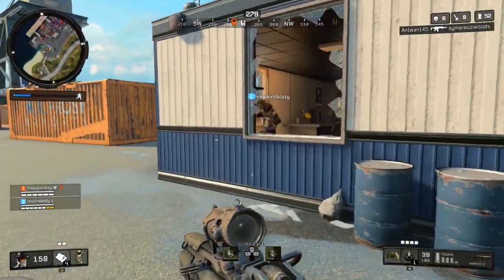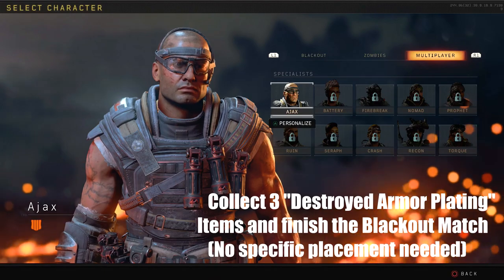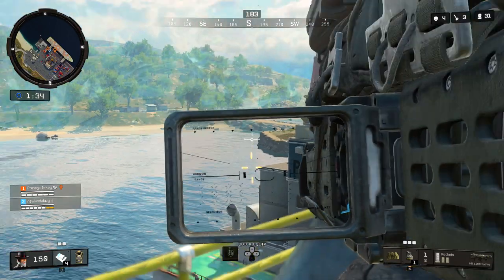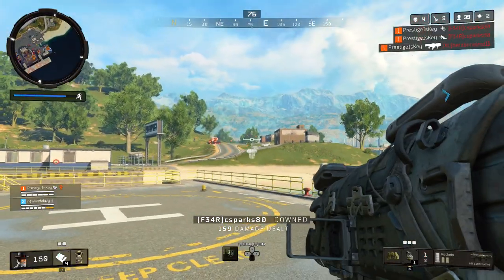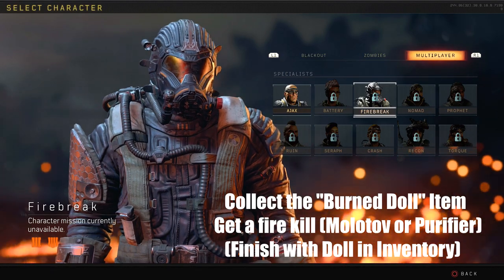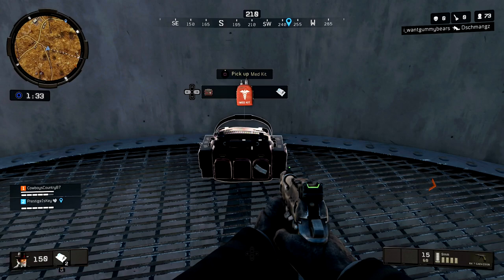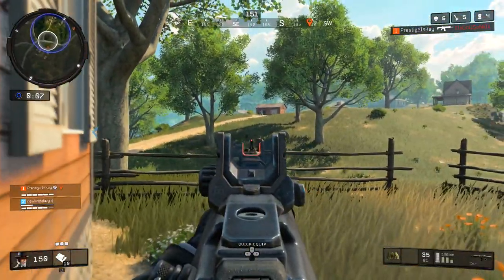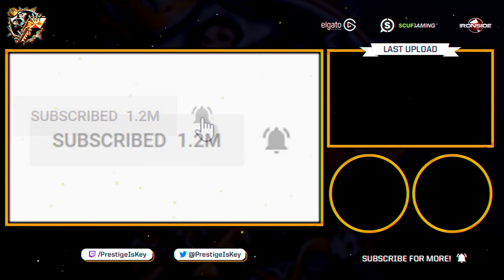Blackout: How to unlock MOST of the Specialist Skins!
This video is going to teach you how to unlock most of the specialist skins in Black Ops 4's Blackout mode. Let me know what you think about the challenges down below in the comment section!

How to use Signature variants in BO4!

Call of Duty: Black Ops 4 (stylized as Call of Duty: Black Ops IV) is an upcoming FPS video game developed by Treyarch and published by Activision. It is scheduled to be released worldwide on October 12, 2018, for Microsoft Windows, PlayStation 4 and Xbox One. It is the sequel to the 2015 game Call of Duty: Black Ops III and will be the fifth entry in the Black Ops story arc, and the 15th main installment in the Call of Duty series overall.